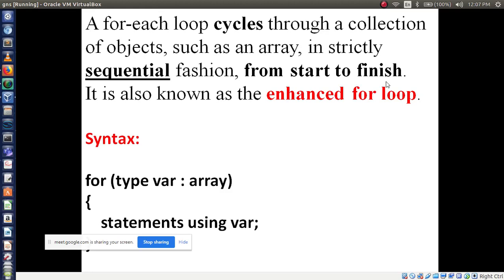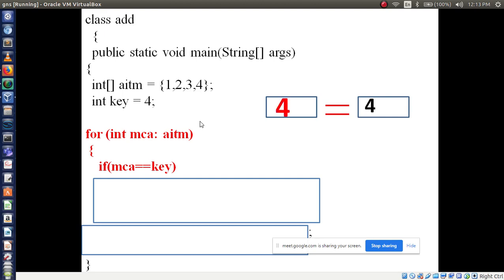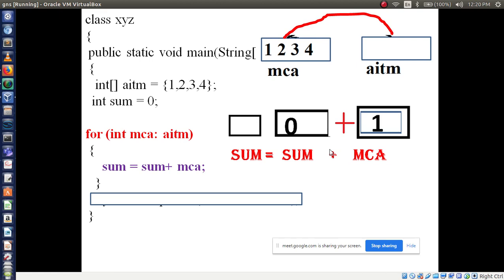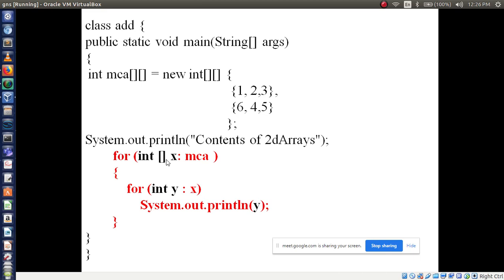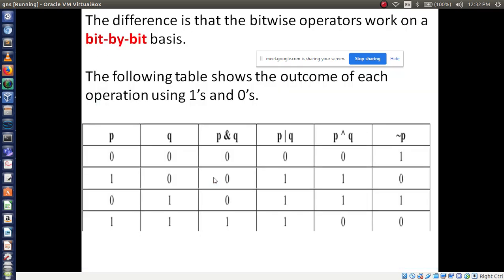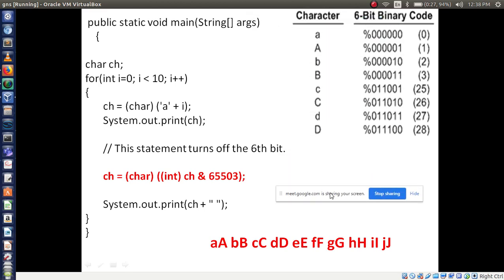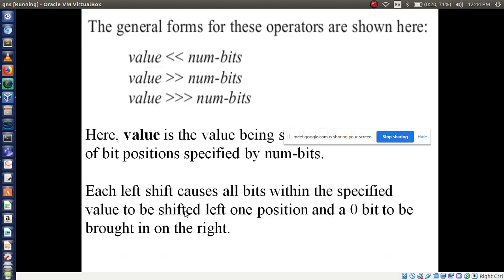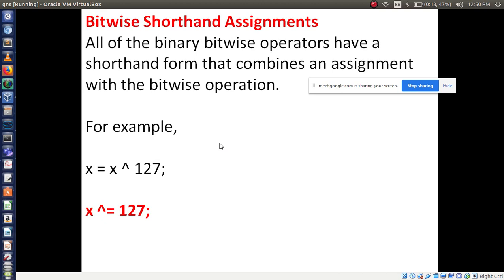Enhanced for loop and Bit wise Operators